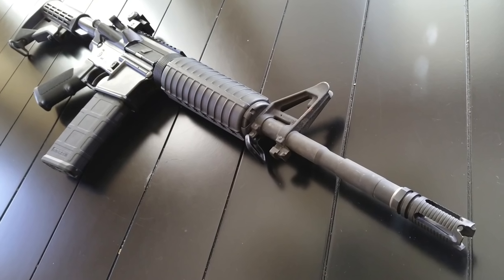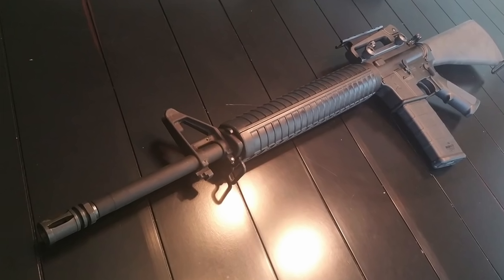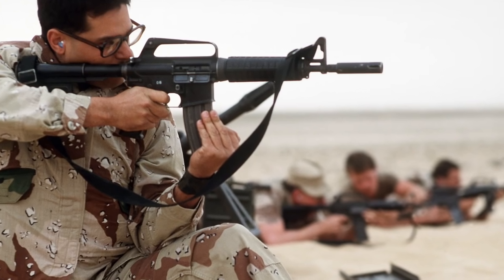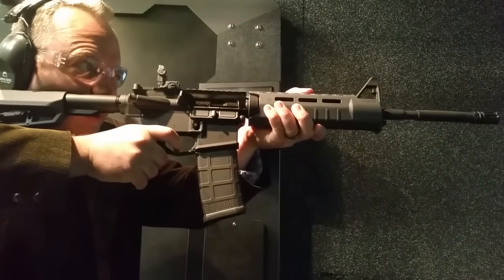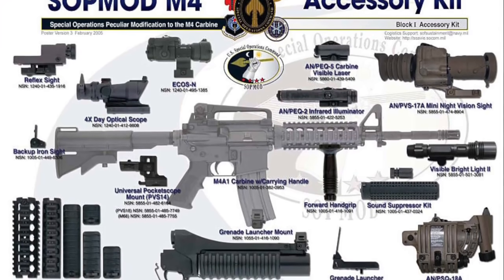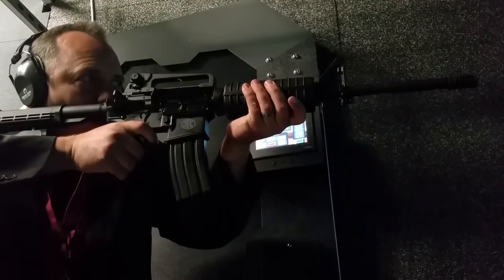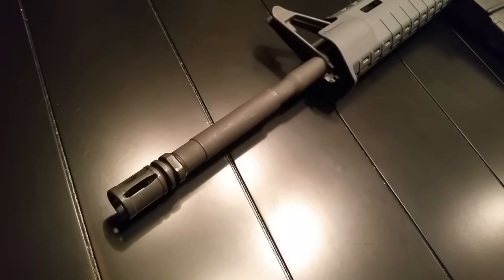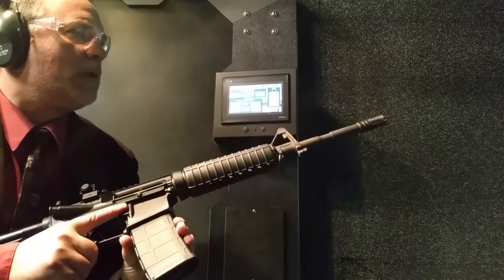Top 10 Things You Didn't Know About The AR15 M4 / M16 Rifle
The AR-15 is the most popular sporting rifle, and it's military counterpart the M4 A1 Rifle is the most used military and police rifle out there.  This video takes a look at 10 things you might not know about the AR15 M4 Rifle